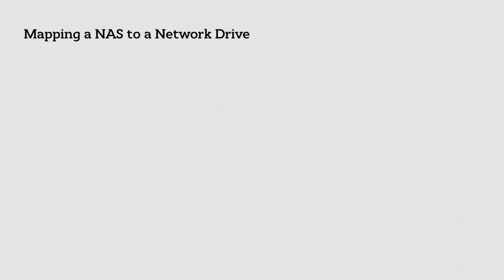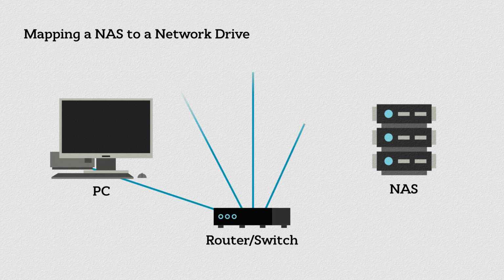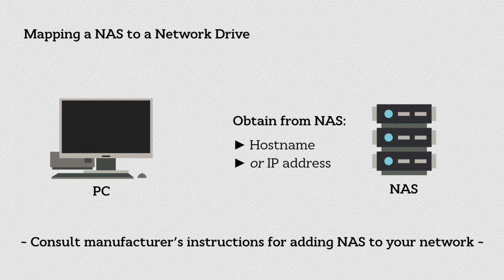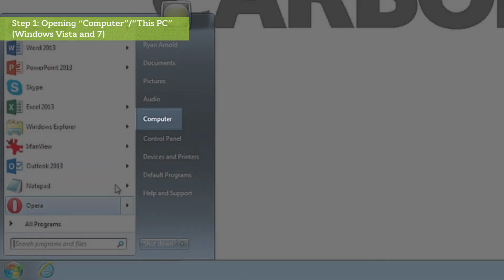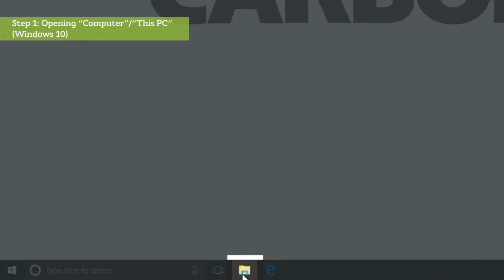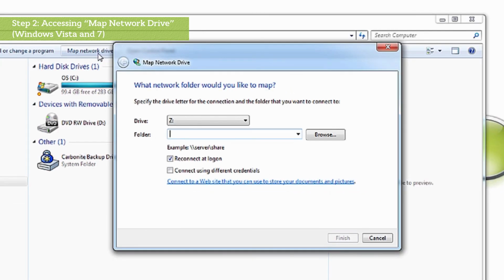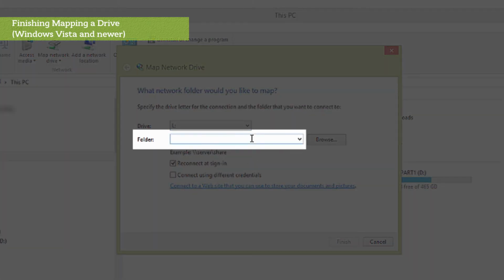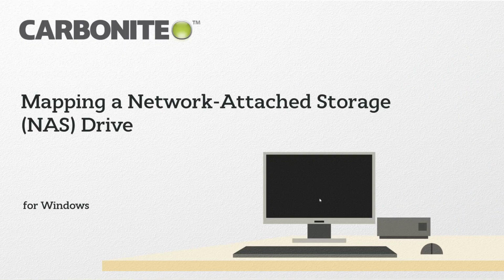PC Basics - Mapping a Network-Attached Storage (NAS) Drive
This is a Carbonite PC Basics instructional video for mapping a network-attached storage (NAS) device to a drive letter on your Windows computer. The device must already be connected to your network to map a drive letter. Consult the NAS manufacturer's instructions for help with properly connecting a NAS to your network.